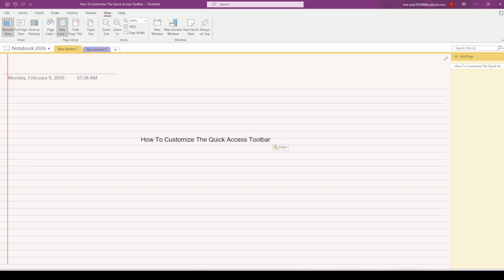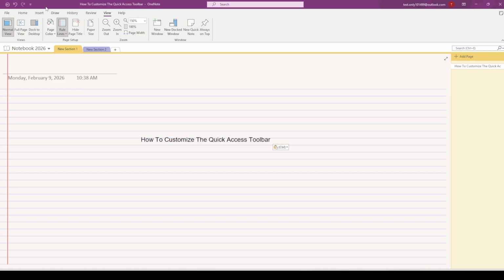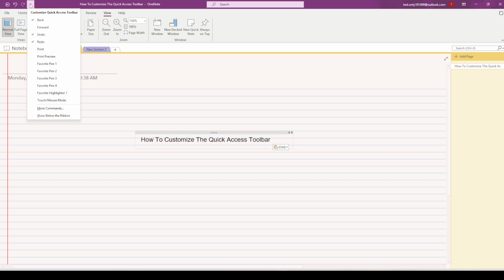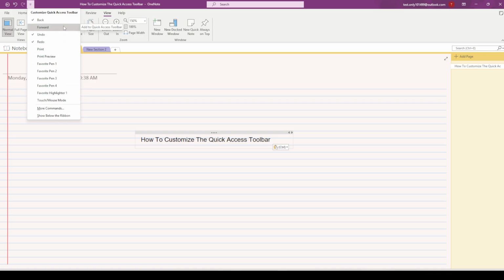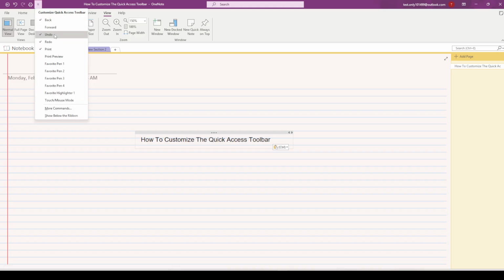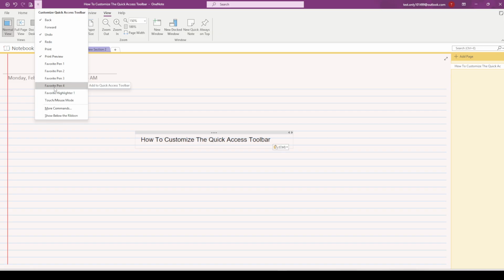How To Customize The Quick Access Toolbar In OneNote (Full Guide)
In this video, you will learn the most efficient way to personalize your OneNote workspace for maximum productivity. We walk you through the entire process of modifying your interface so your favorite tools are always just one click away.

Key topics covered:
- How to add or remove commands from the toolbar
- Reordering icons for a better workflow
- Moving the toolbar above or below the ribbon
- Adding specific formatting tools to your quick menu

Improve your note-taking speed by streamlining your most used features today.